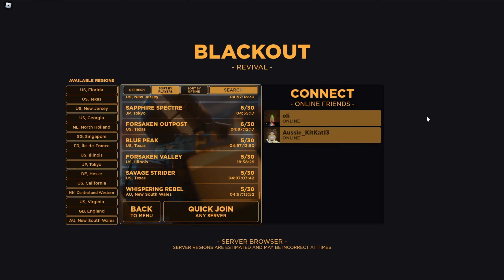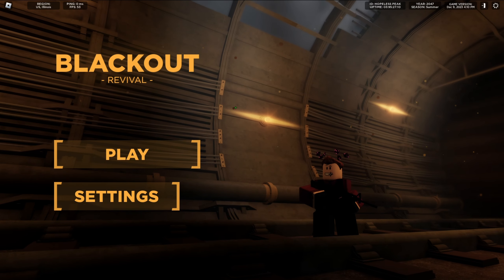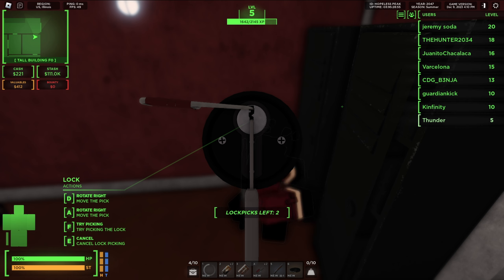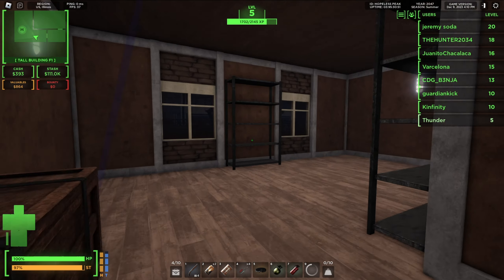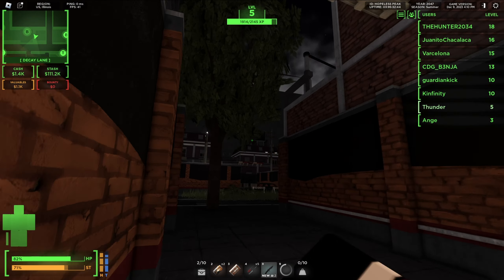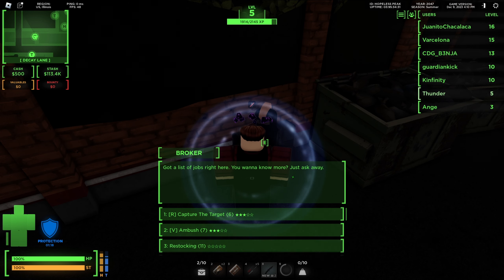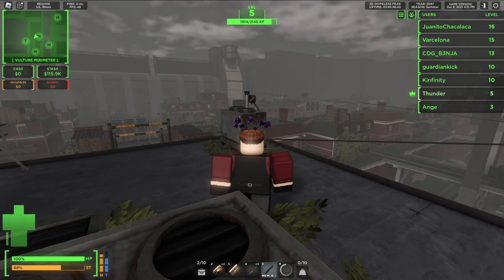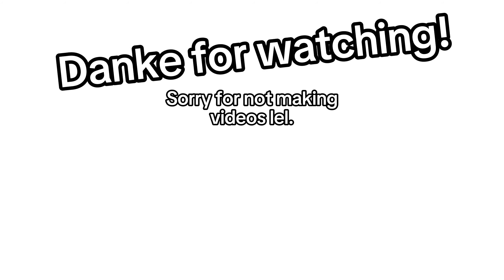Your first day in Roblox BLACKOUT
Sorry I haven't been uploading videos, I've just been struggling to record videos because of my obs bugging out.